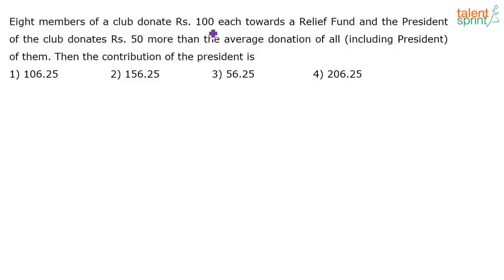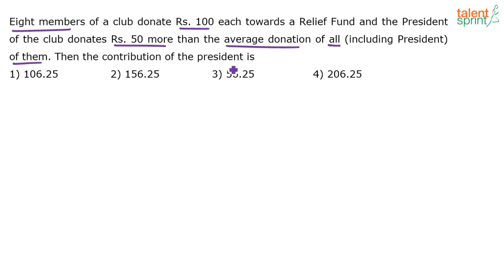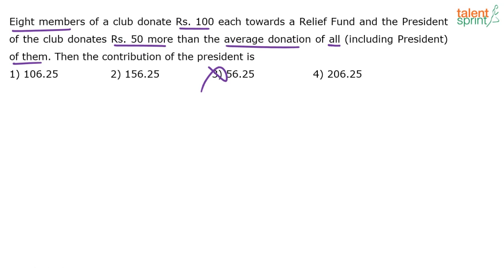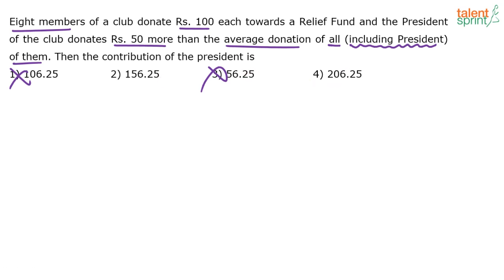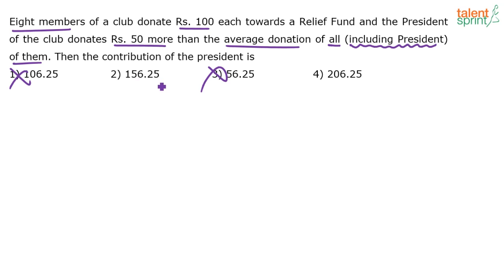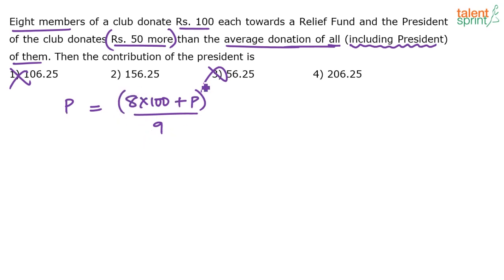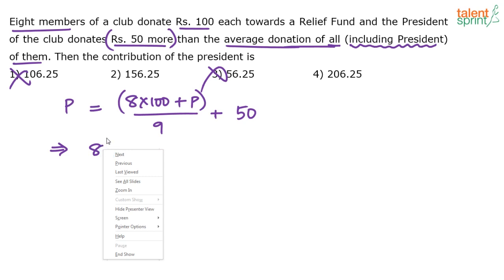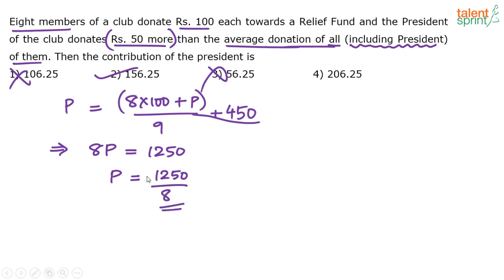Practice Question on Averages | Additional Example 13 | Quantitative Aptitude | TalentSprint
This video comes with an example to explain and make you understand the tricks to be used while solving any average related problems. If you are appearing for any competitive exam, average related problems will always be there. Experts in this video have explained the process in an extremey easy manner.

Q: Eight members of a club donate Rs.100 each towards a Relief Fund and the President of the club donates Rs.50 more than the average donation of all (including President) of them. Then the contribution of the president is?

Happy Learning !